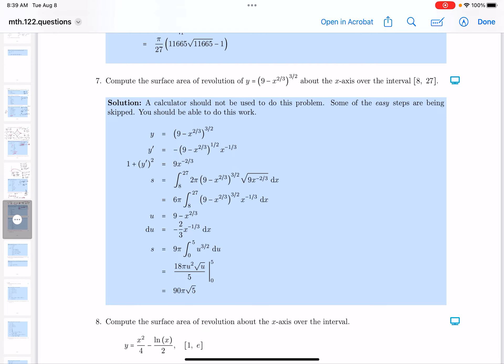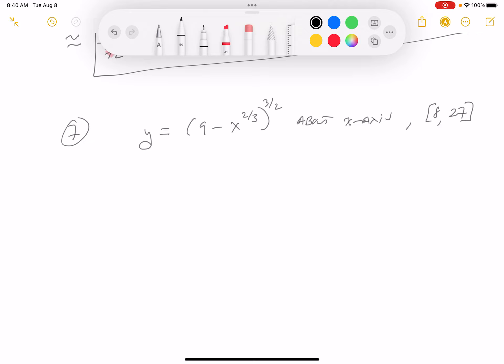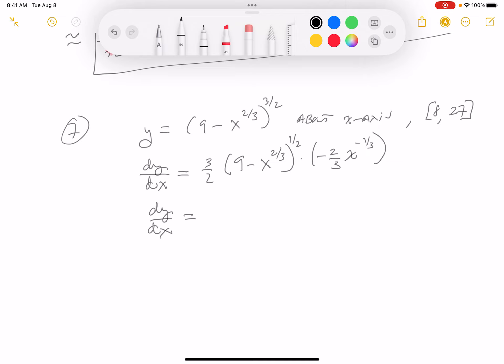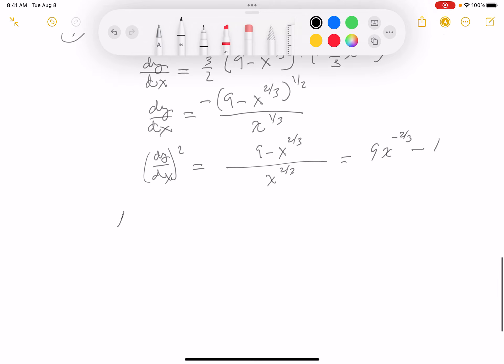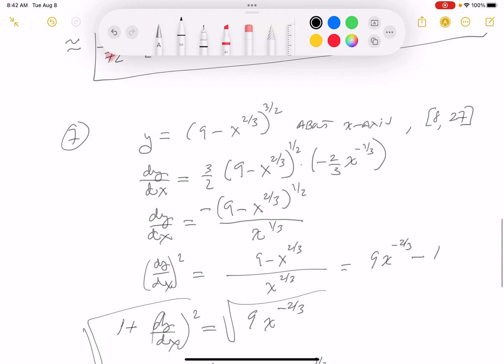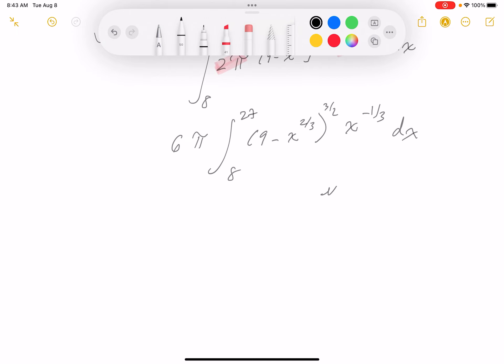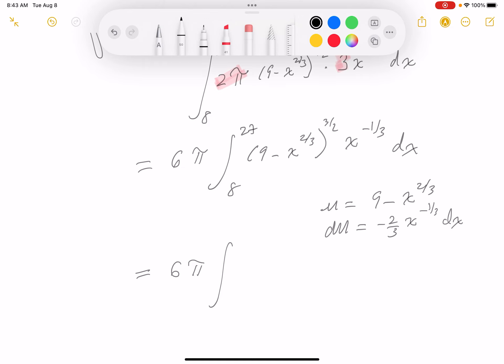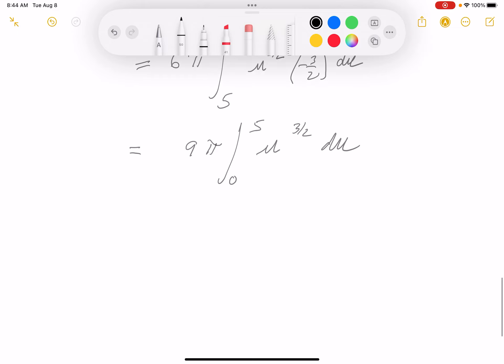mth 122 08 01 07